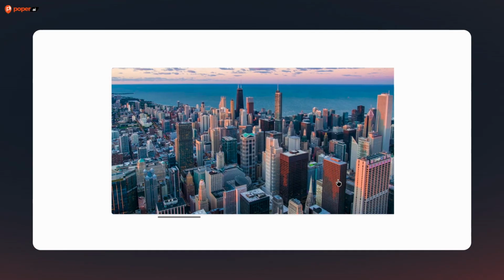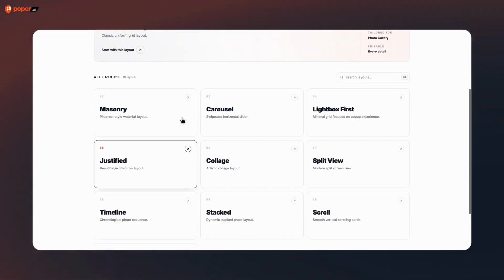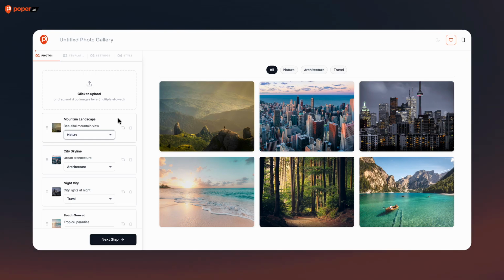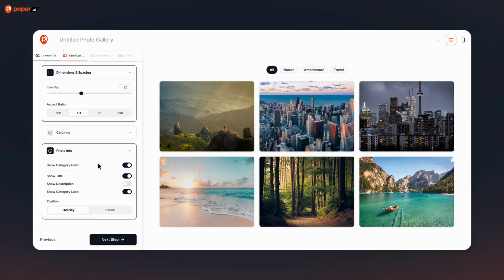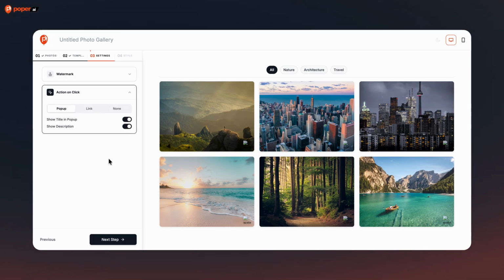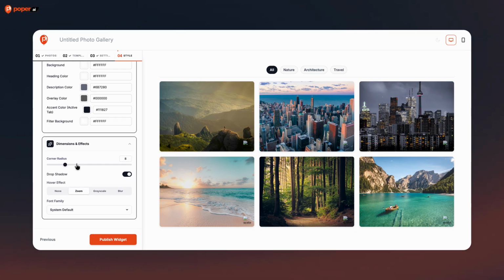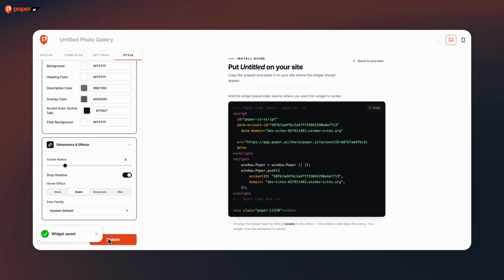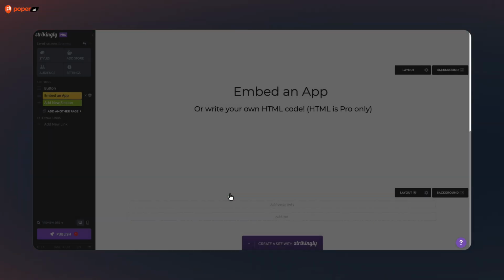How to Add a Photo / Image Gallery in Strikingly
Want to display your photos in a beautiful and organized gallery?

In this tutorial, you'll learn how to add a Photo Gallery Widget to your Strikingly website and showcase images in a responsive, interactive gallery that looks great on every device.

Perfect for:
• Photography portfolios
• Business websites
• Ecommerce stores
• Travel websites
• Event galleries
• Creative portfolios

A photo gallery helps you showcase your work, products, or projects while creating a more engaging experience for your visitors.